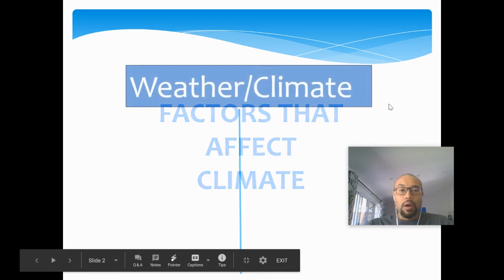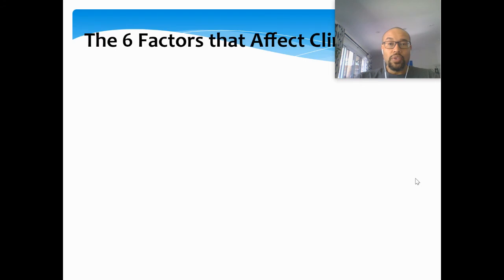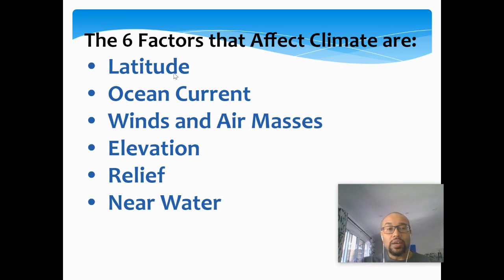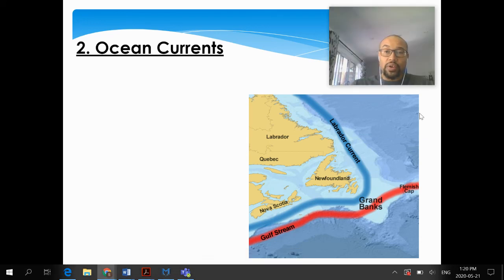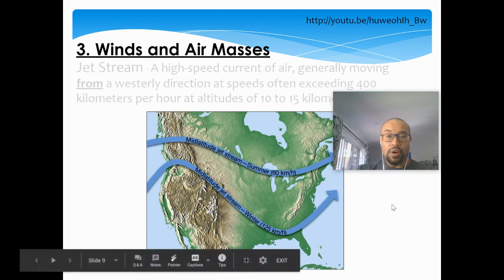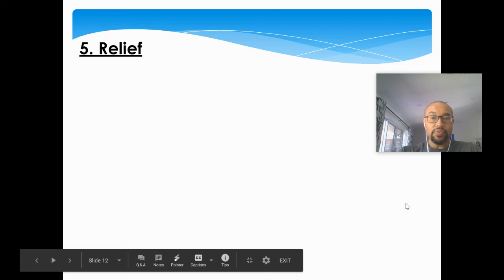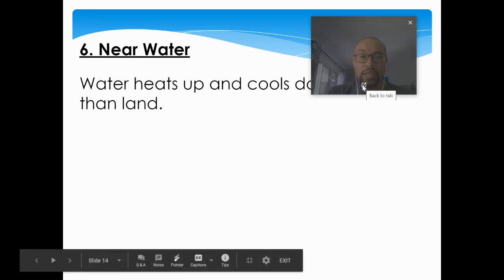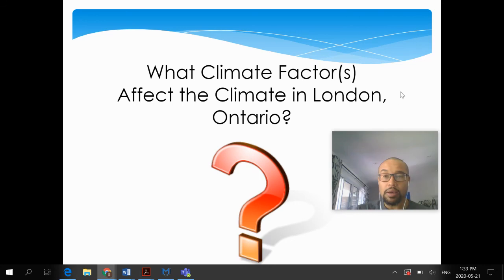Untitled: May 21, 2020 1:34 PM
Factors Affecting Climate